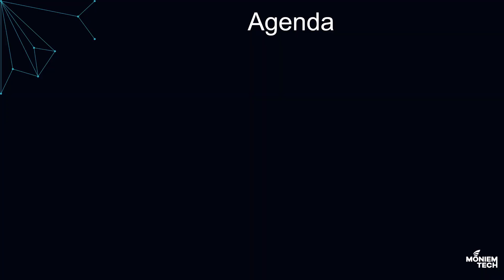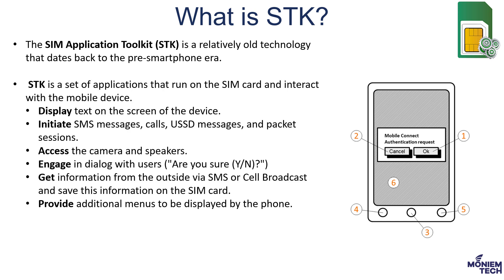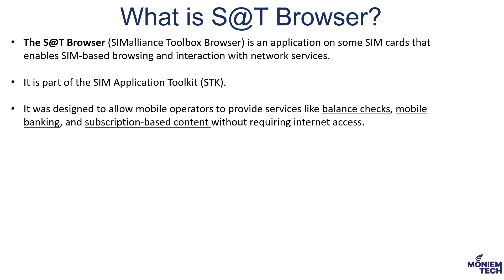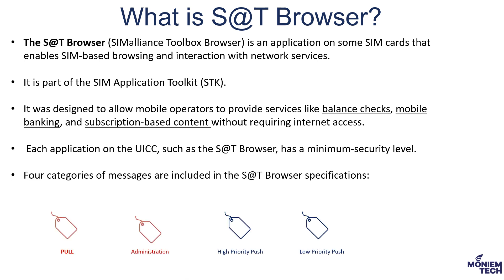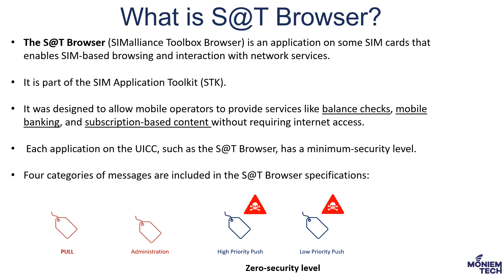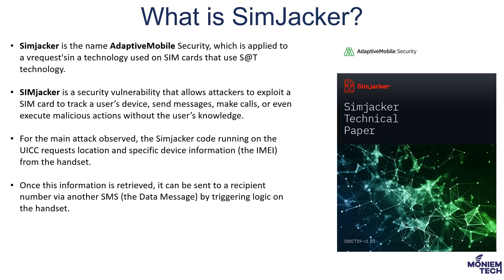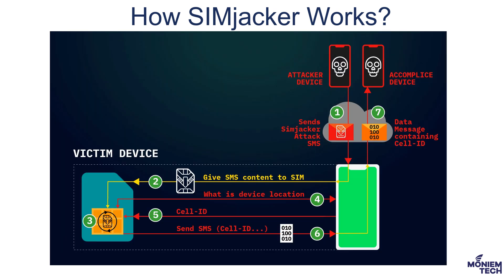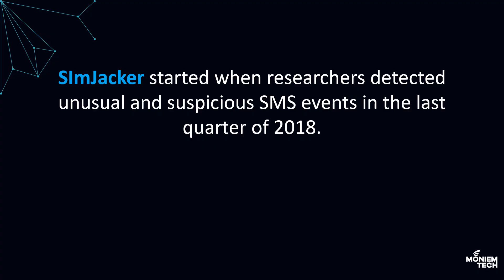What is SimJacker? SIM-based Phone Hacking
In this video, I discuss the SIMJacker Attack, how it works, and how MNOs protect themselves from these kinds of attacks.?